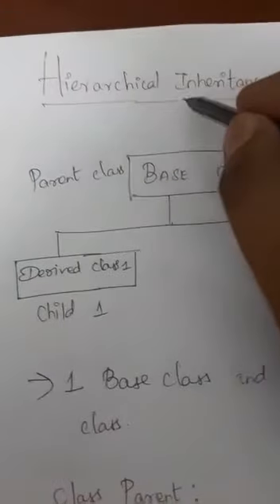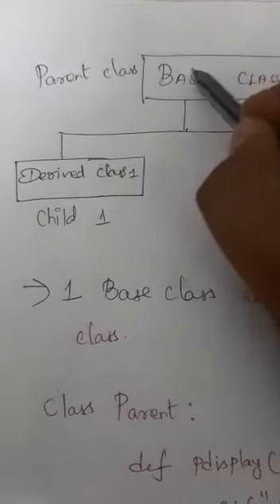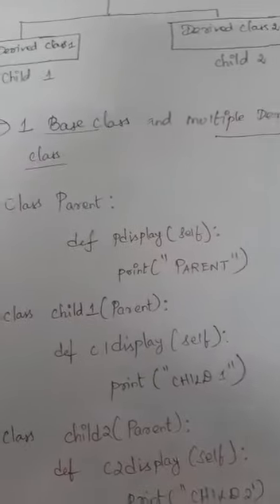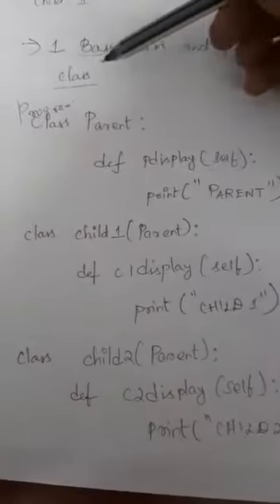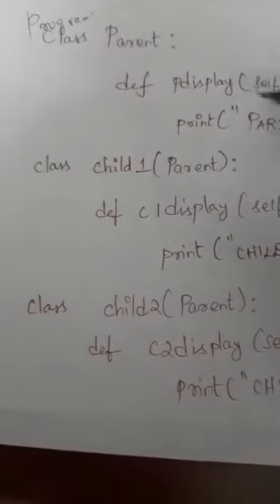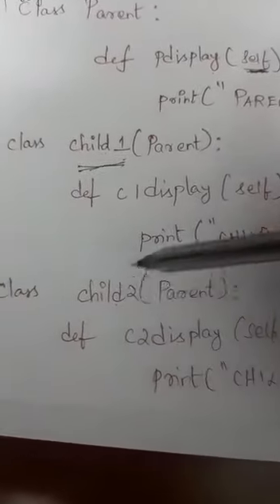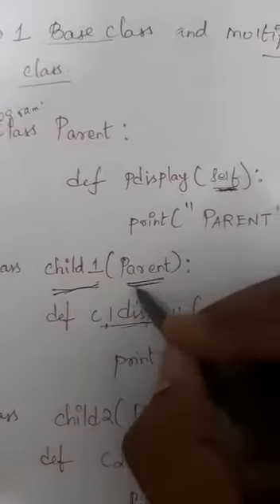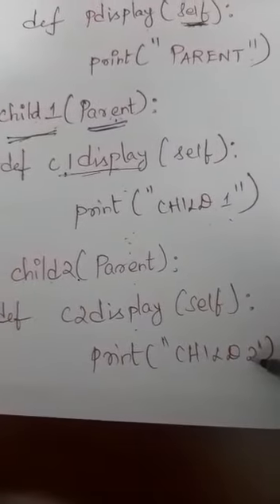Hierarchical Inheritance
Hierarchical Inheritance in Python